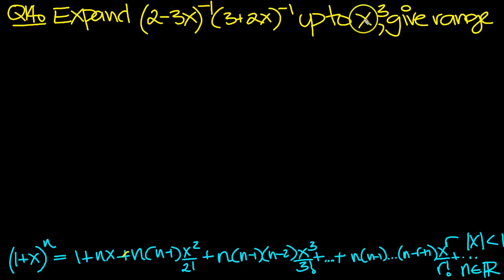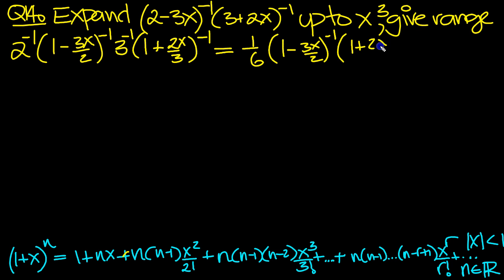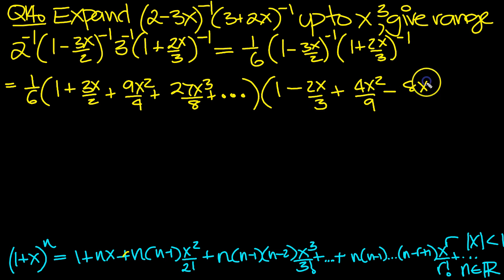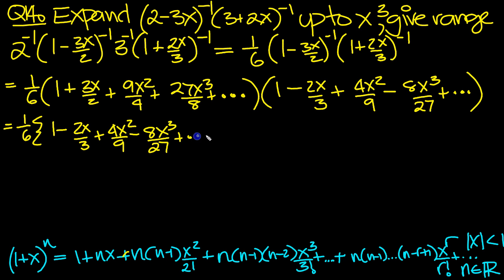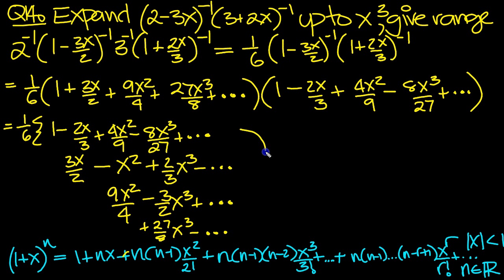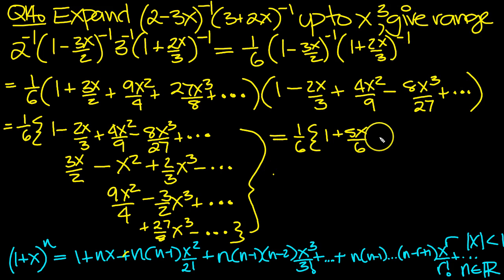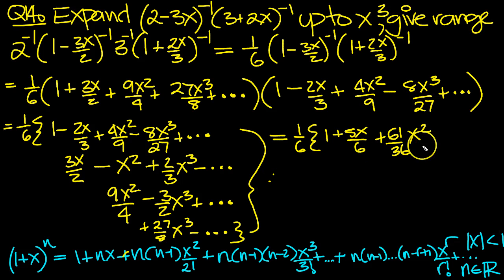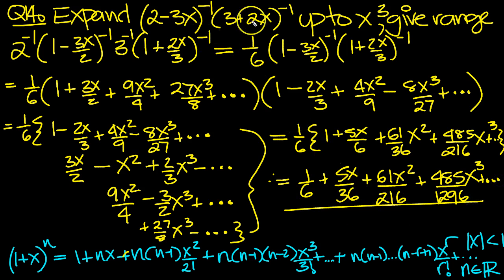Extended Binomial Theorem Q14